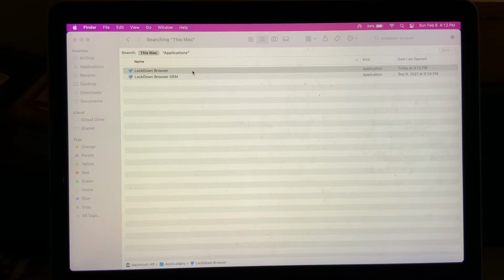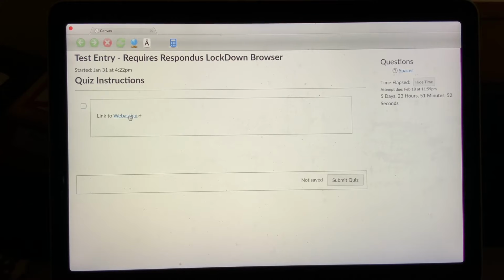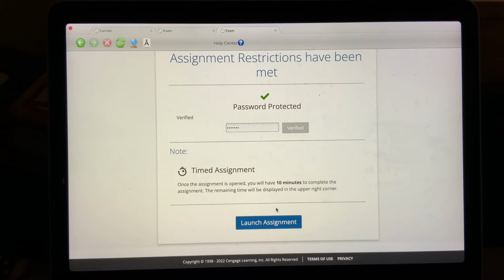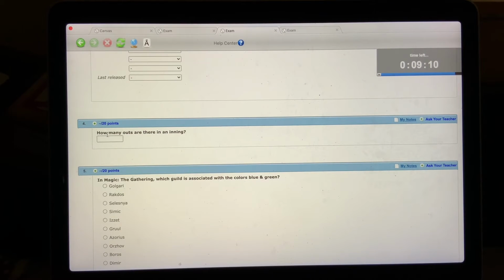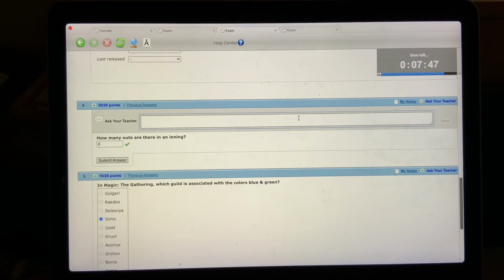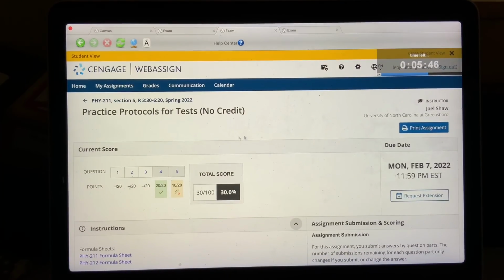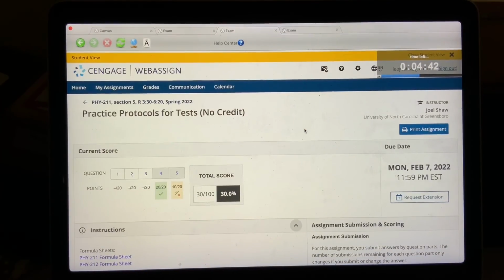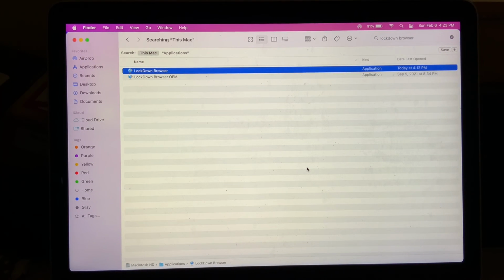Taking the test